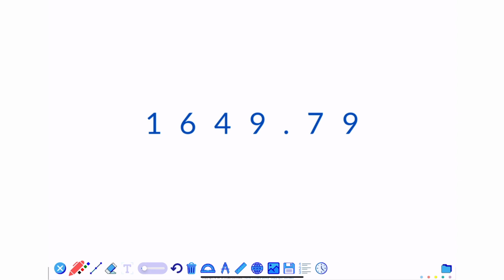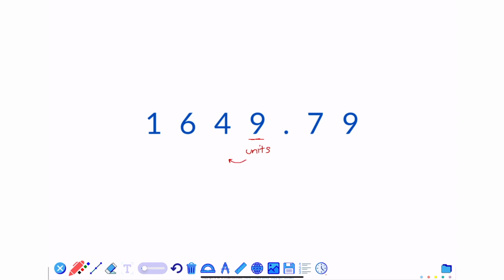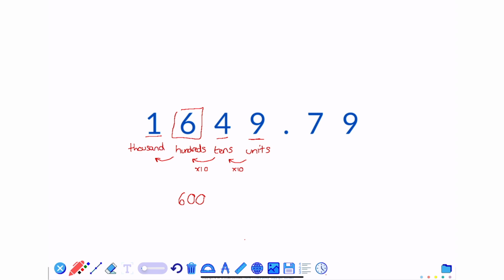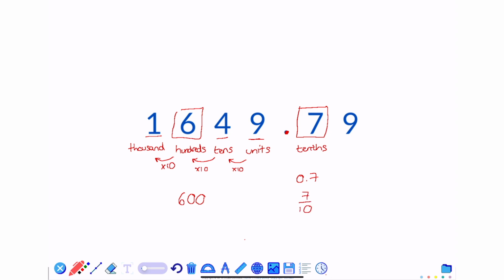Place value (4⭐️)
A quick tutorial on how to interpret place value columns.